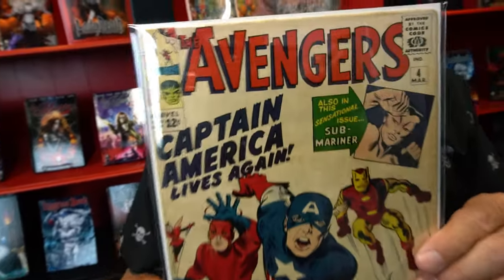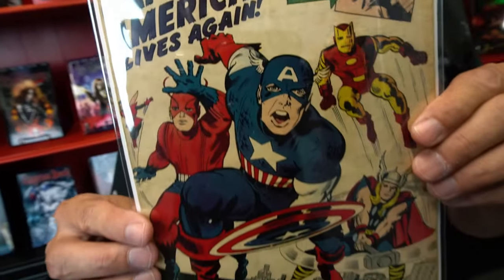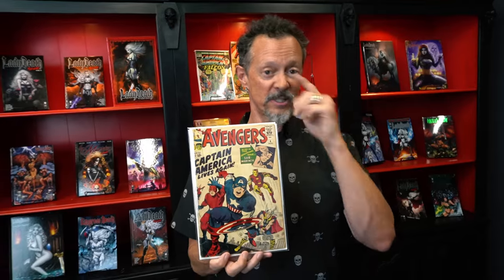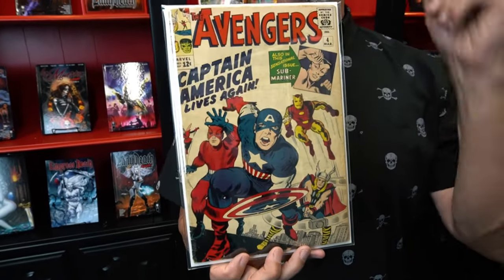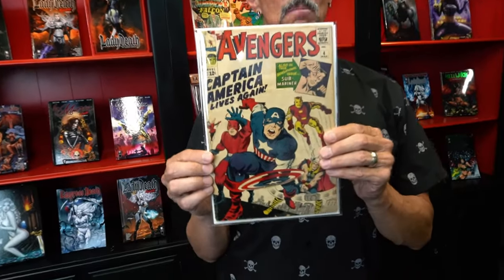Brian Pulido - 50 Years of Comic Book Collecting: A Look at Avengers #4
⚔️ Are you new to Lady Death? Download a 46-page sampler of Lady Death & Coffinverse

GET CONNECTED!